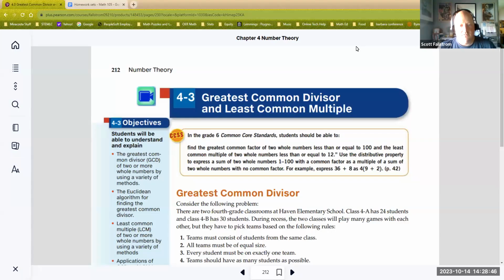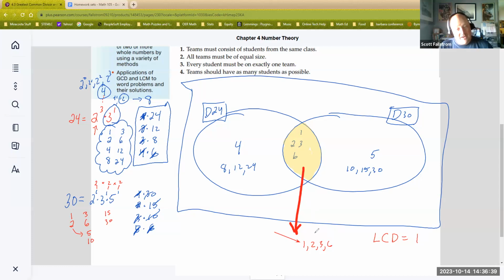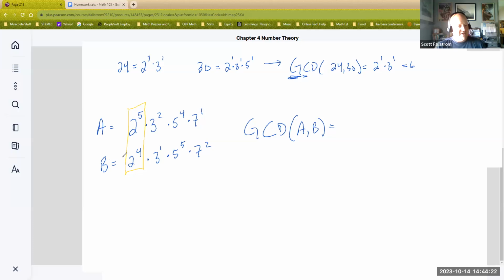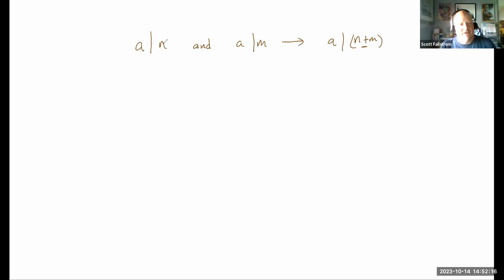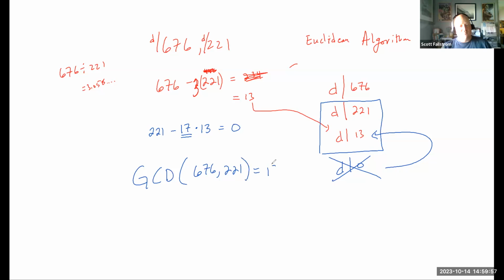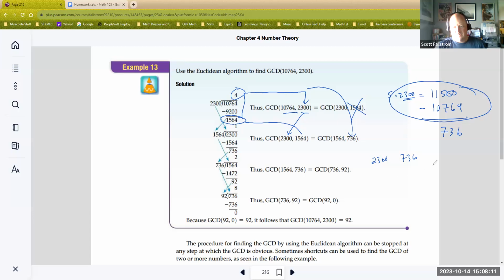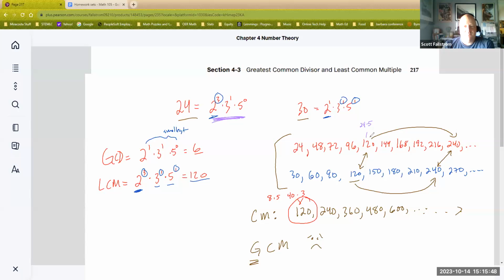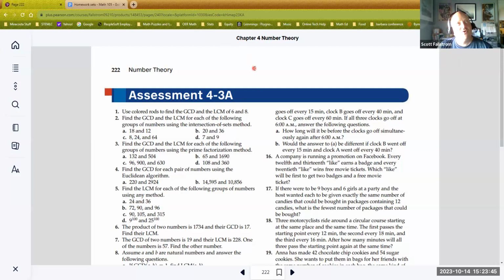Section 4.3 - Main Content